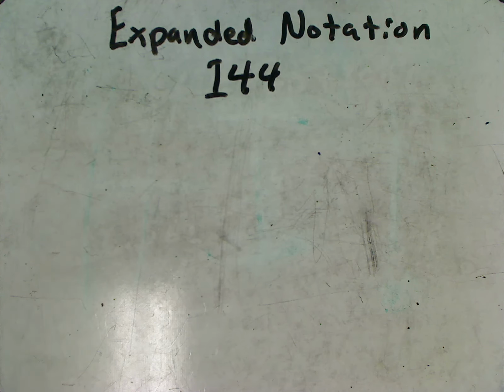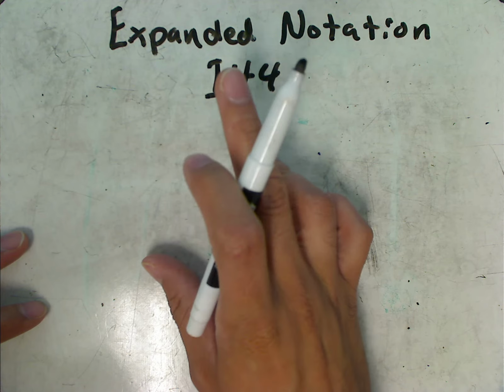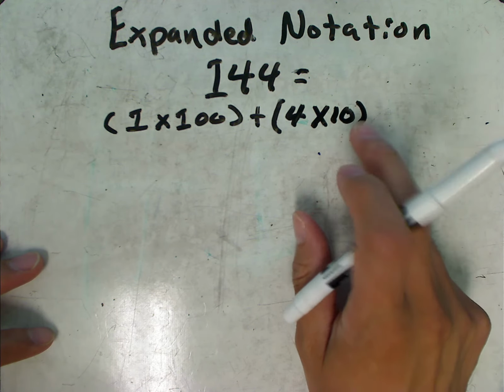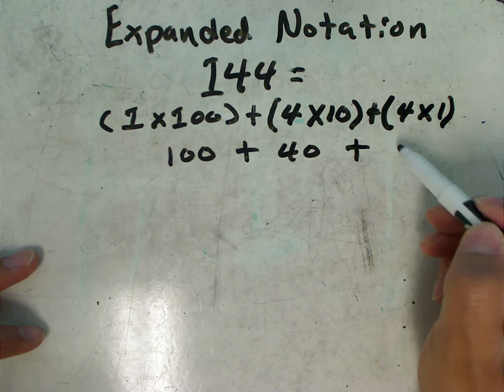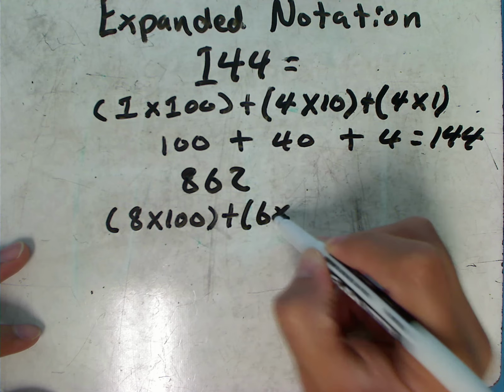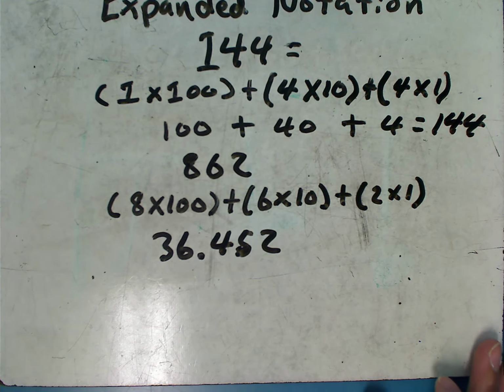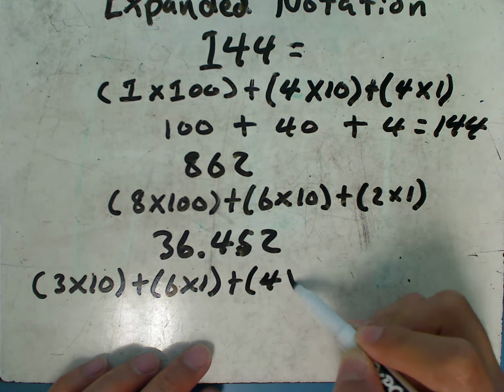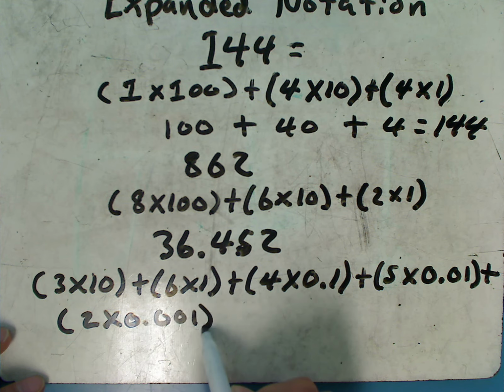Expanded Notation English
In this video we discuss how we can use expanded notation to represent numbers